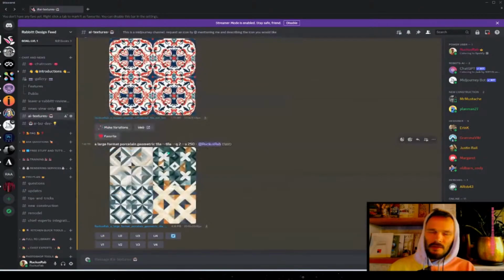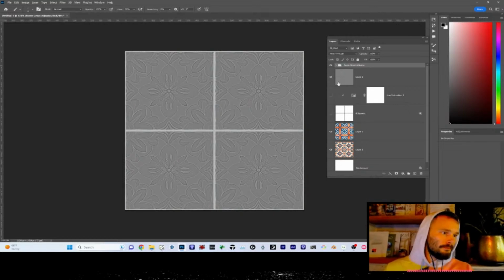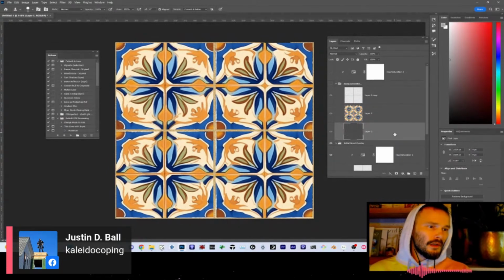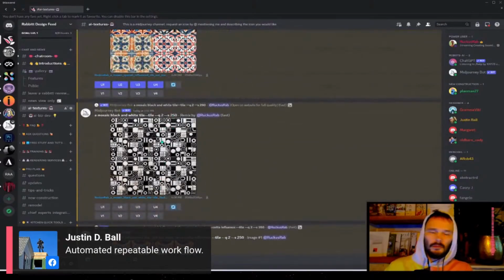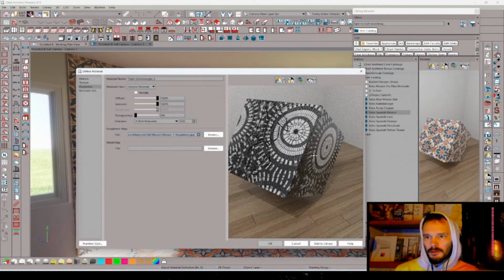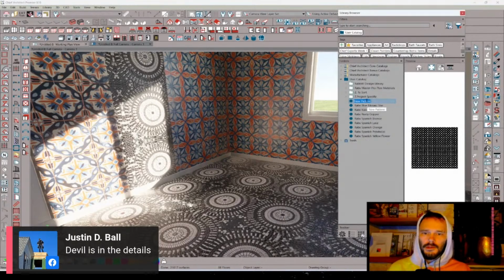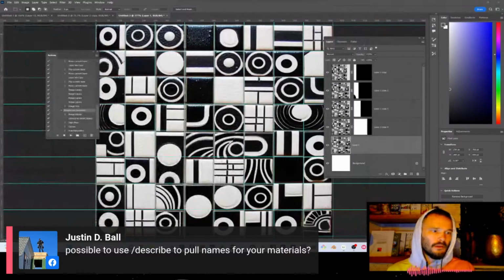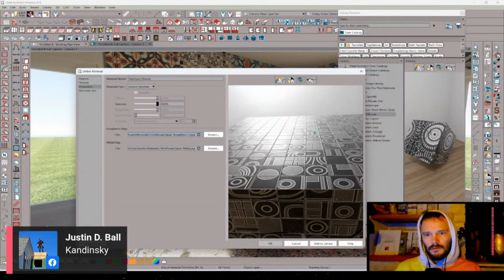Creating Seamless Textures Using Midjourney and Photoshop for Twinmotion and Chief Architect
Join in as I use the Rabbitt Design Discord server with the midjourney bot to generate seamless textures for twinmotion and chief architect